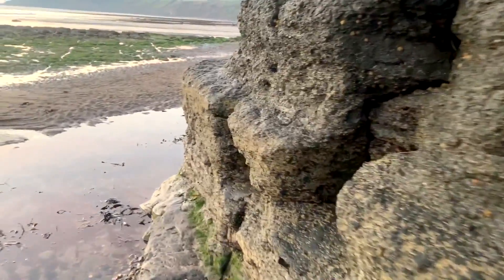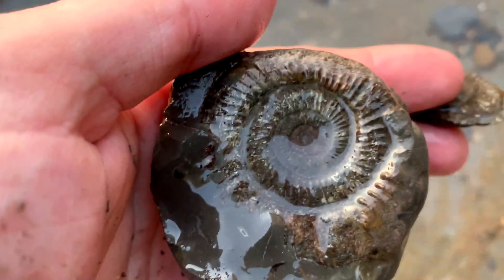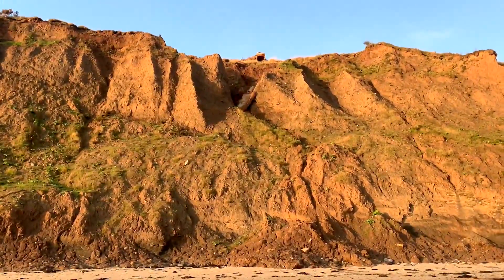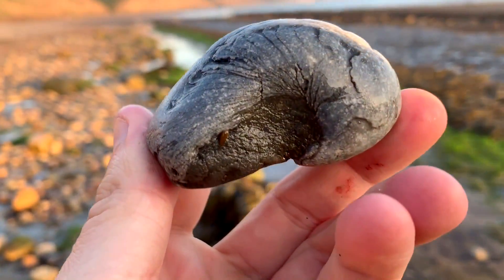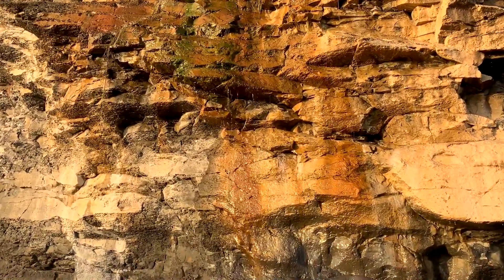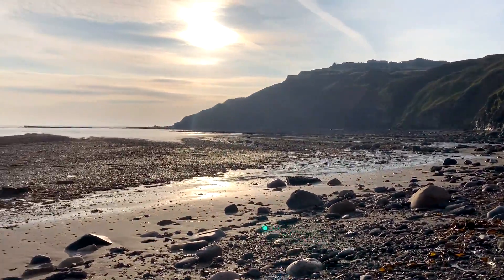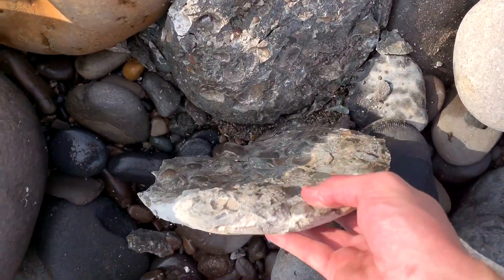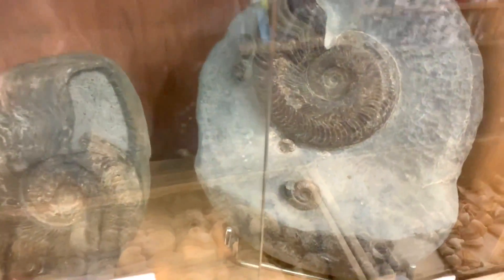Hunting for RARE Fossils + Incredible Fossil Museum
In this video we head to Robinhoods bay. We're searching for rare ammonites and other fossils which are very hard to find at this location. After we pop into the Yorkshire Coast Dinosaur and Fossil Museum which has some incredible fossil finds on display.

✅ Recommends